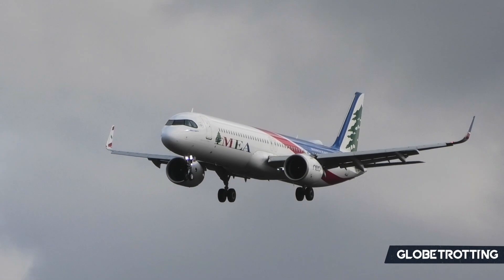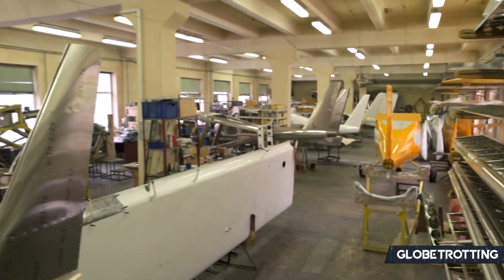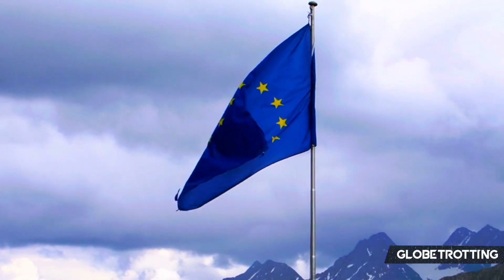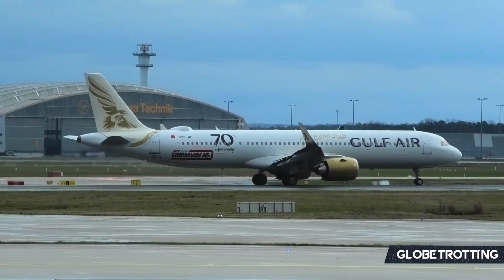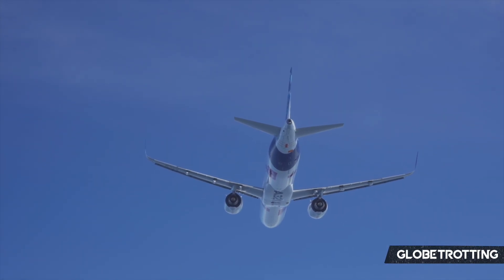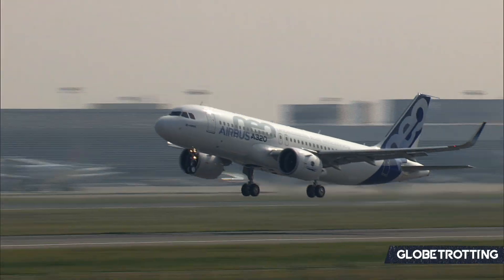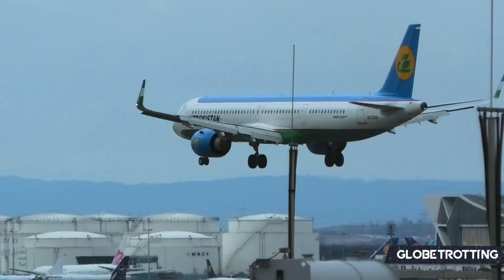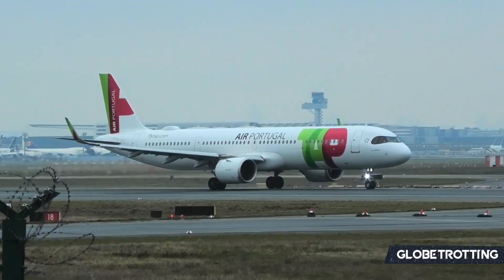PERFECT? - The Airbus A321neo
Is the Airbus A321neo the perfect aircraft for airlines right around the globe? In today's video, we explore the aircraft's capabilities, what makes it such an attractive option for airlines globally and much more to come to a consensus as to why so many airlines approve of the series.

- Airbus Mediaroom

The video was written by Brandon